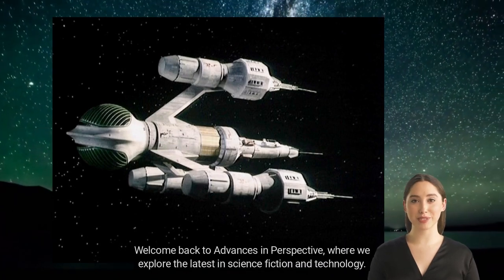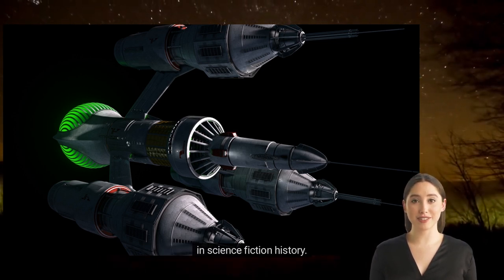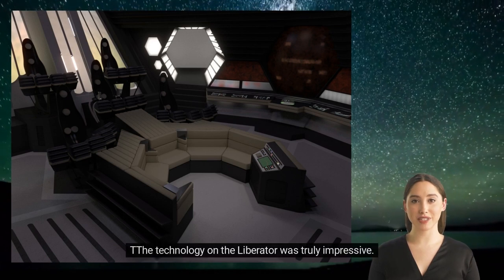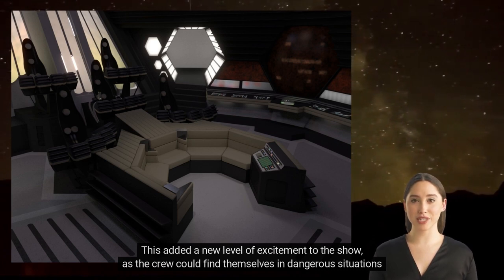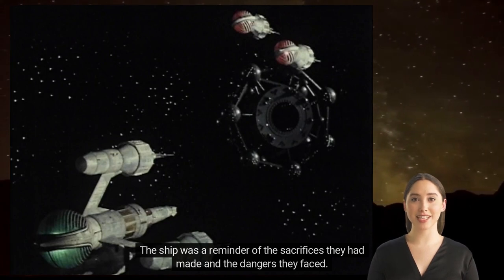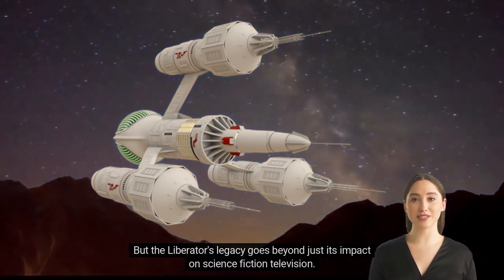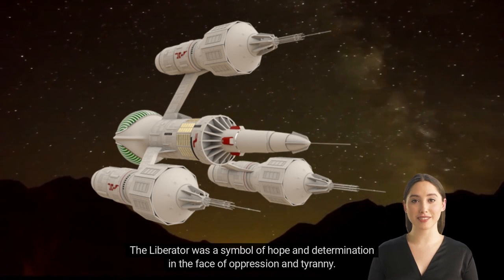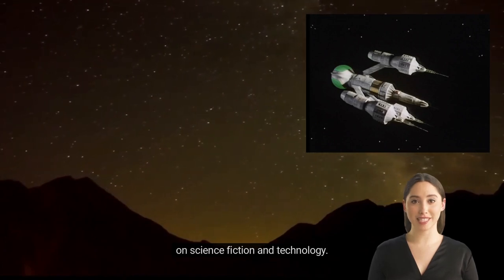5 Reasons the Liberator from Blake's 7 is the Greatest Scifi Spaceship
In this video, we explore the reasons why the Liberator from Blake's 7 is the greatest science fiction spaceship of all time. From its unique design to its advanced technology and iconic crew, the Liberator is a true classic in the world of science fiction. We also delve into the ship's role in representing rebellion and its lasting legacy in the genre.